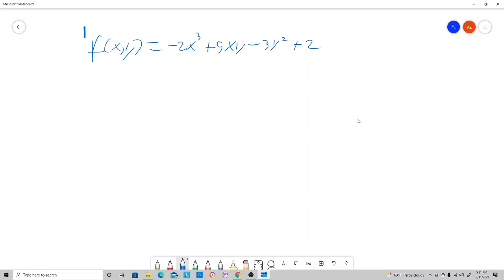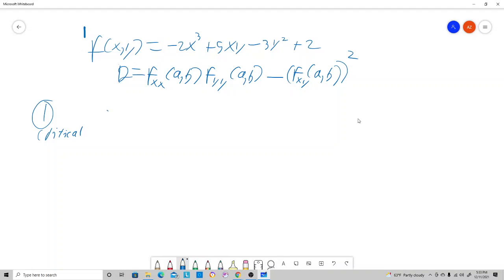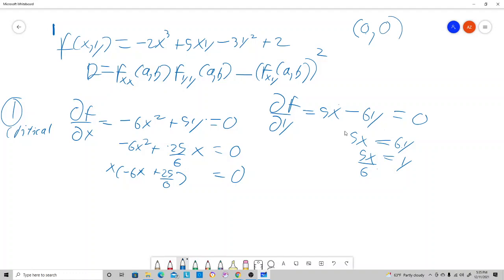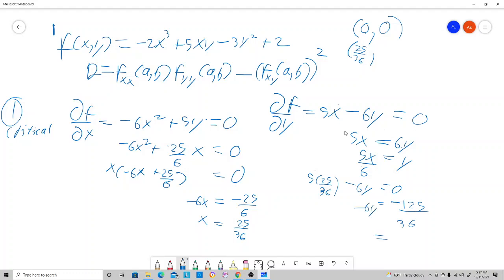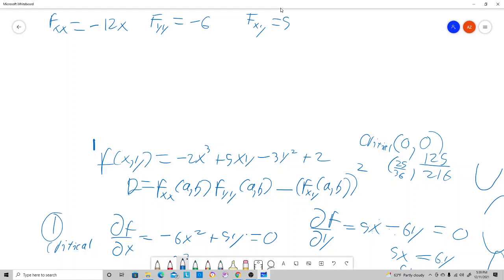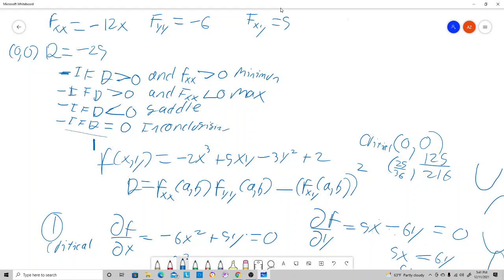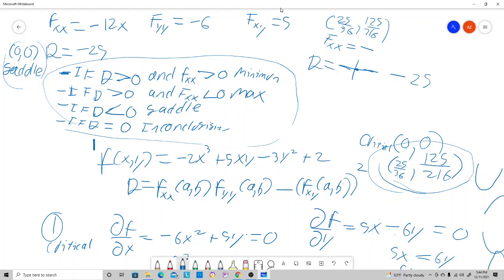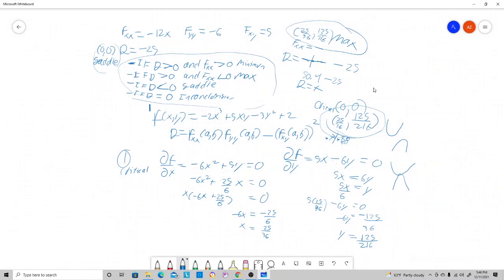saddle minimum and maximum with second partial test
In this video, I will go over how to find the local max and min of multivariable functions.  The second partial test must be used to determine this.